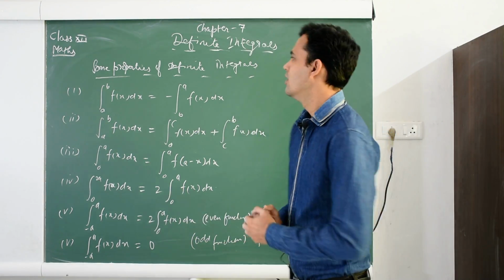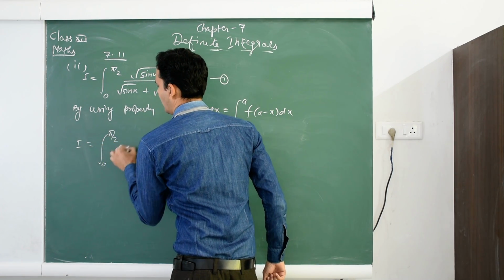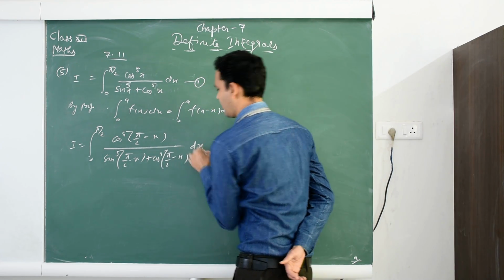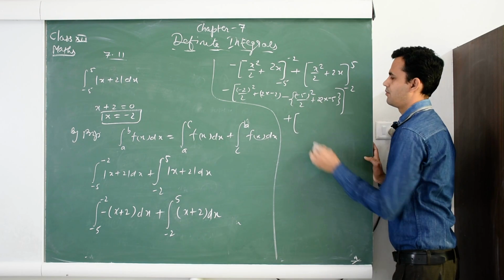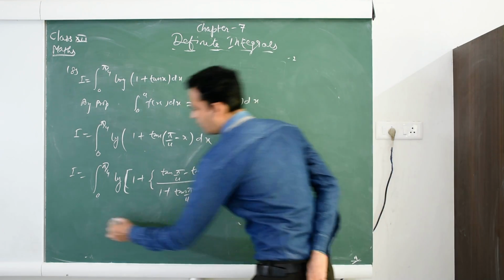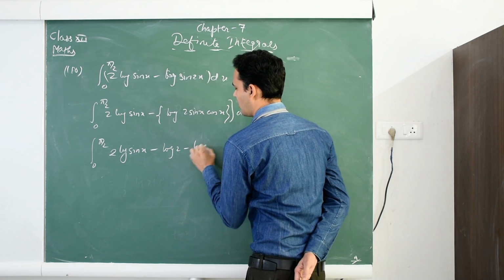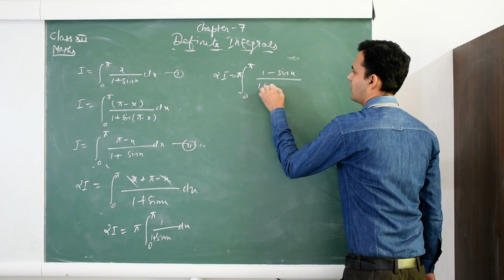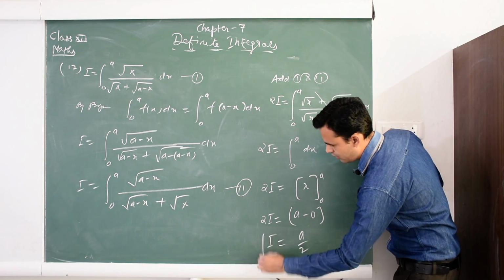Class 12th Maths (XXII Video)